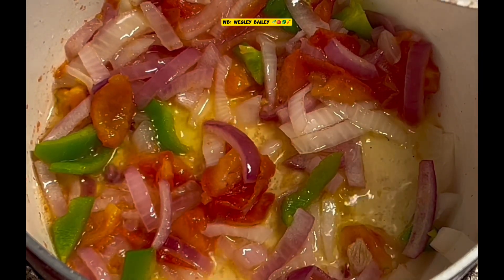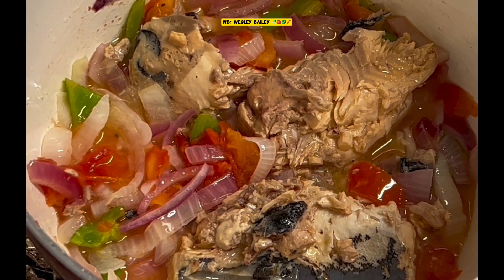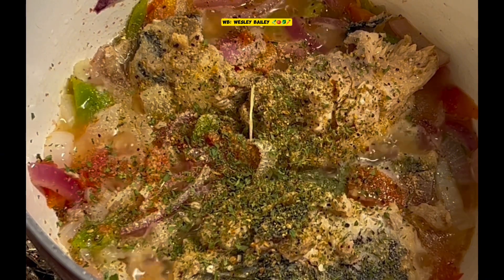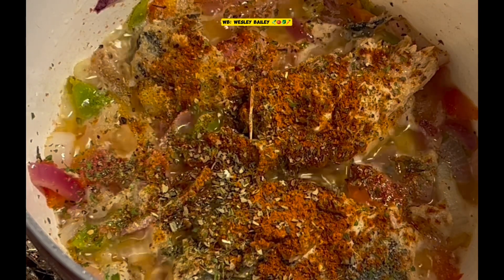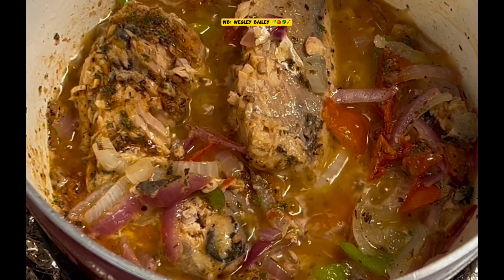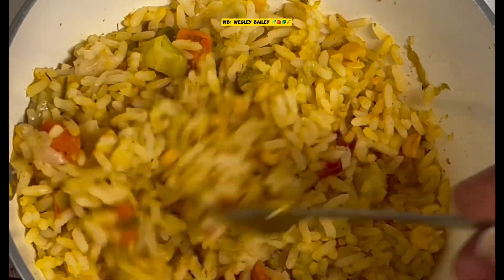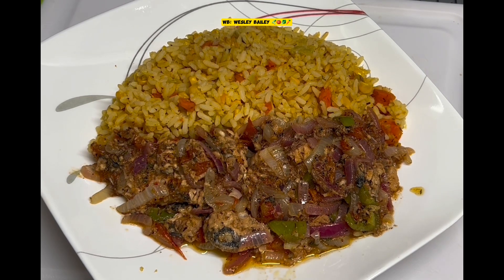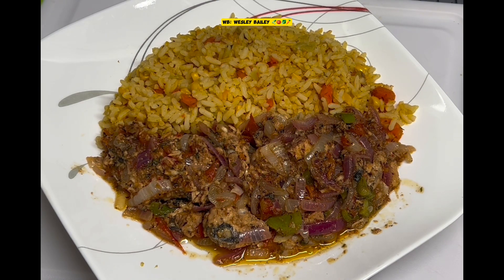Seasoned Rice With Tin Pink Salmon Cook Up